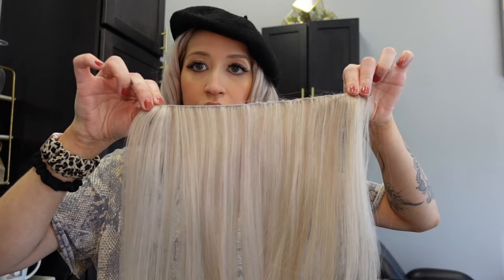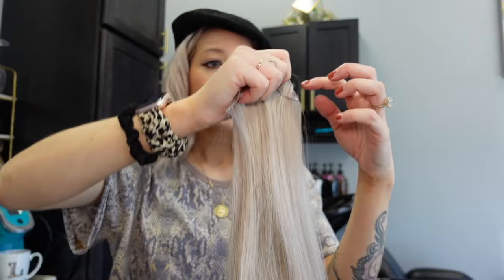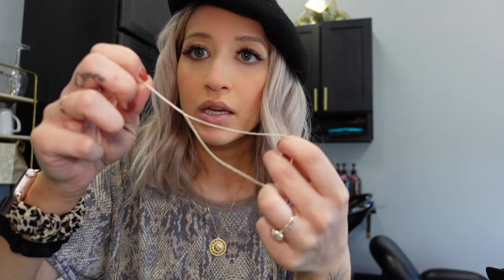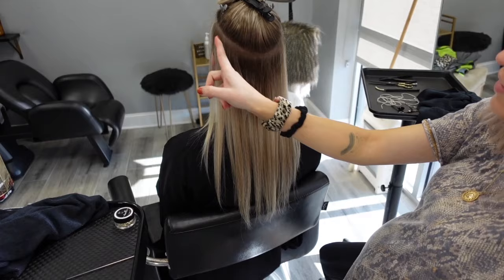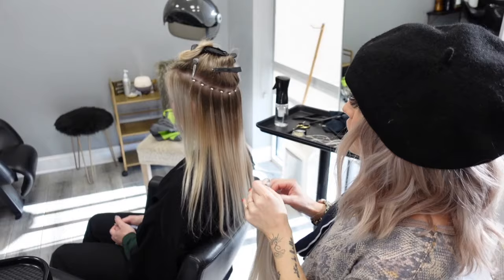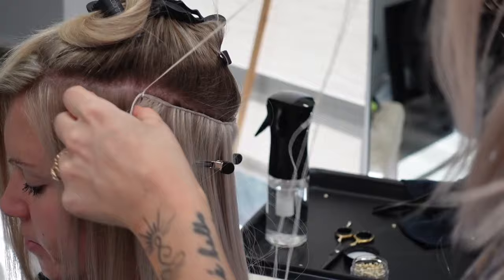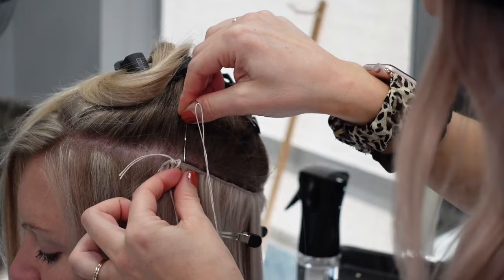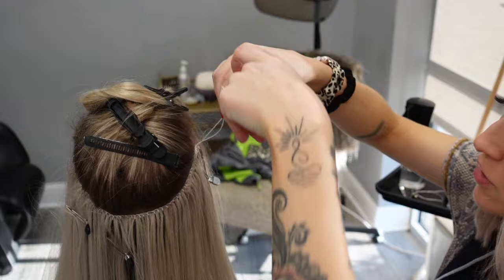HANDTIED EXTENSION TUTORIAL *NEW METHOD* //Wholy Hair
Go to wholyhair.com to join my waitlist for my Wholy Sewn Certification course!

I am so excited to share this NEW method with you beauties, like I said in the video I am self taught and have not taken any certification classes for this so I am not restricted on sharing all the details! In this step-by-step tutorial I'l be showing you how I sew in handtied hair in my clients head, I hope this video is helpful! I used Hot Heads handtied wefts for her hair!